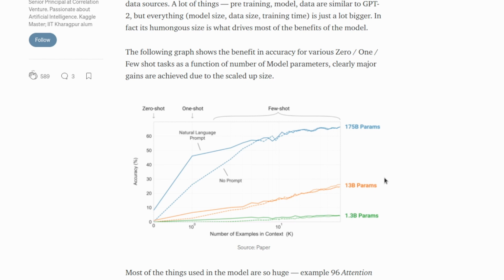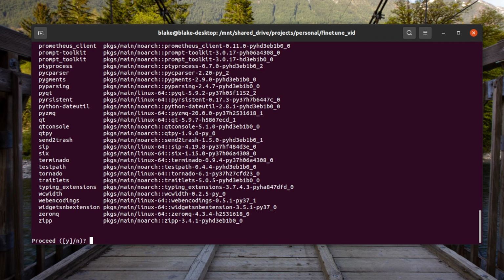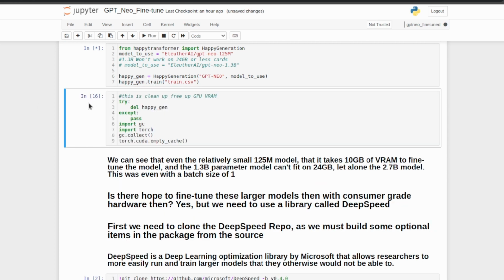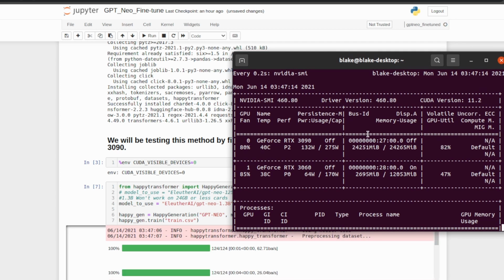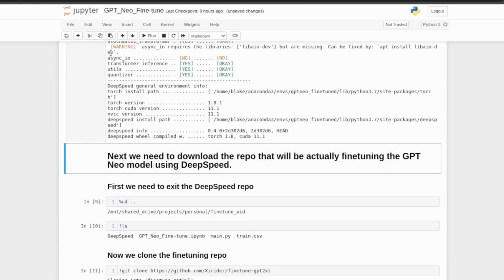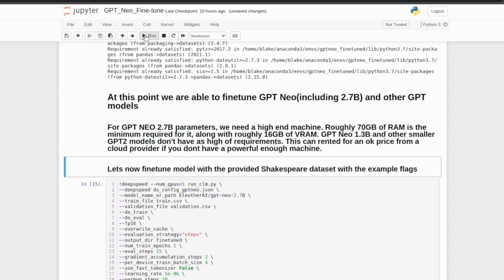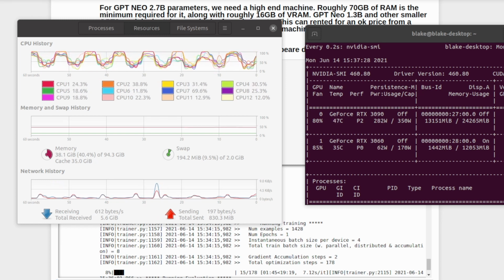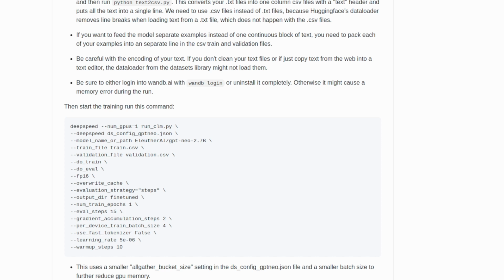Fine-tuning GPT Neo 2.7B and 1.3B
Fine-tuning larger models can be tricky on consumer hardware.  In this video I go over why its better to use large models for fine-tuning vs smaller models, I go over the issue with the naive approach to fine-tuning, and finally, I go over how to use DeepSpeed to successfully fine-tune even the largest GPT Neo model.

Timestamps

00:00 - Intro
00:36 - Background on fine-tuning
02:41 - Setting up Jupyter
05:17 - Incorrect naive fine-tuning method
10:02 - Correctly fine-tuning with DeepSpeed
15:35 - Fine-tuning the 2.7B model
16:35 - Fine-tuning the 1.3B model
17:55 - Looking at the README
20:08 - Outro and future work